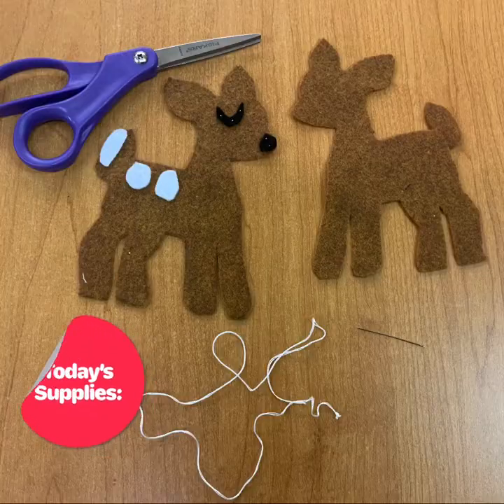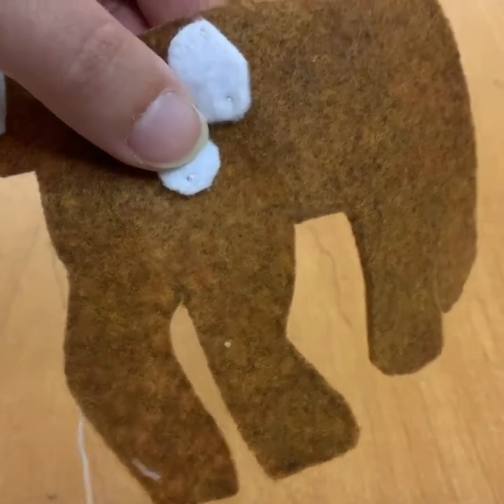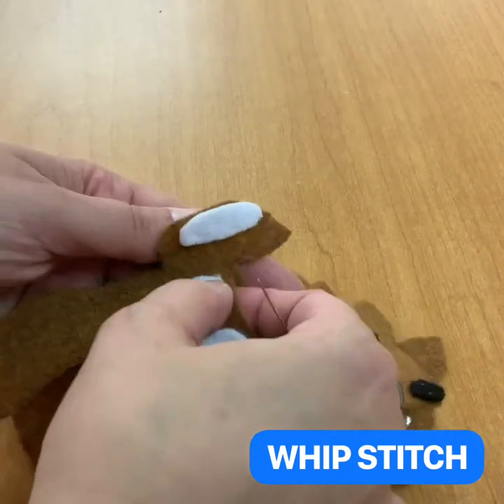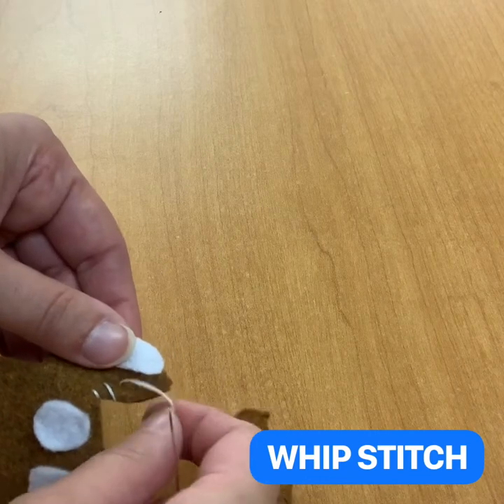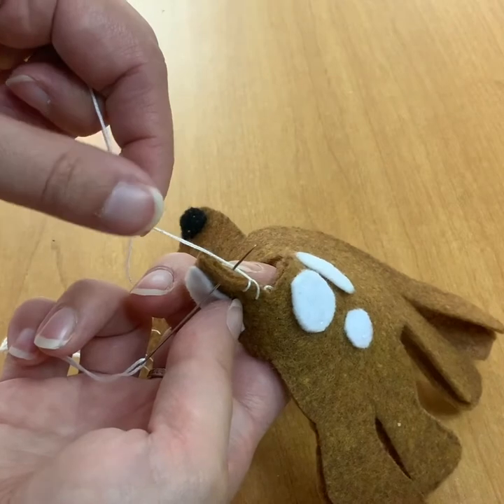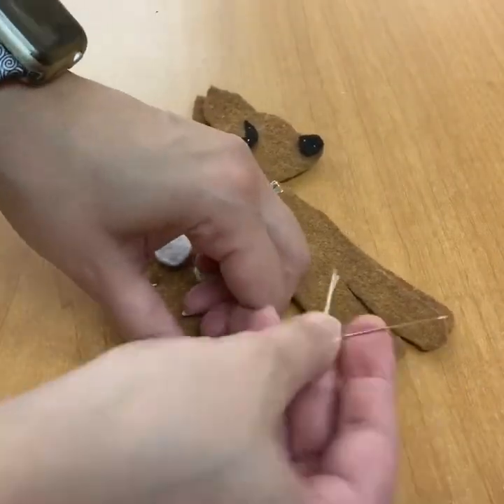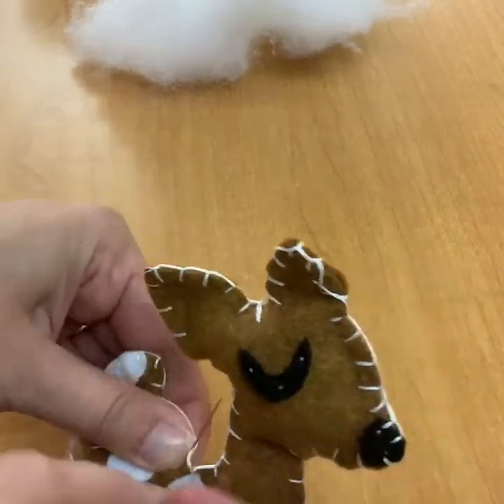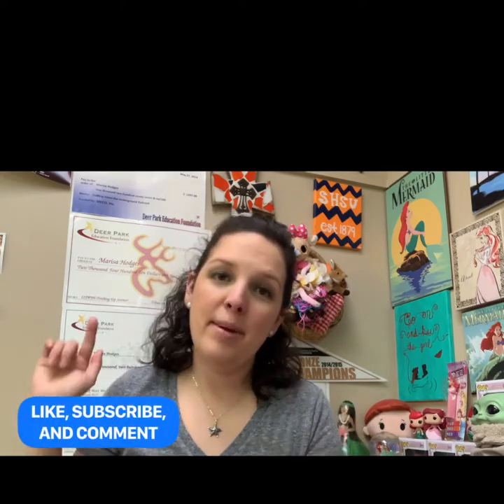Learn to Sew a Felt Fawn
Interested in learning how to sew an adorable felt fawn? Watch this video and follow along.

Link for pattern here: